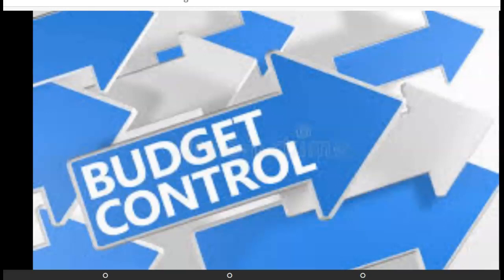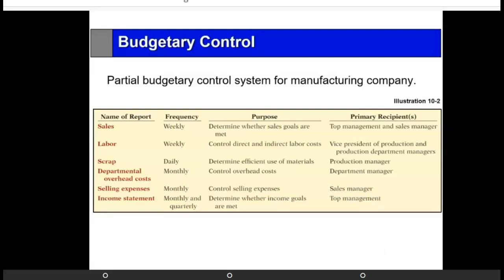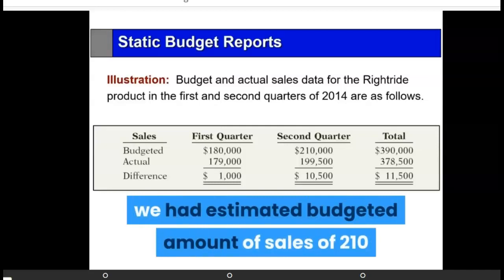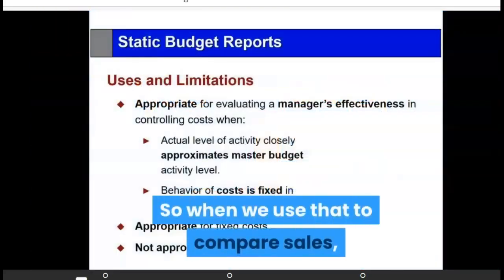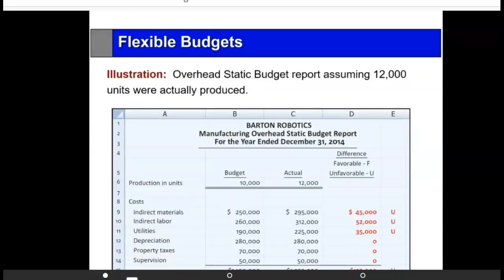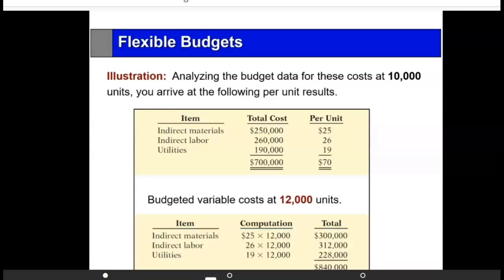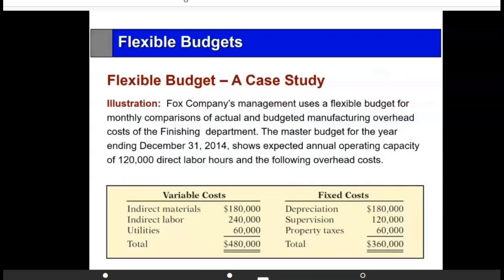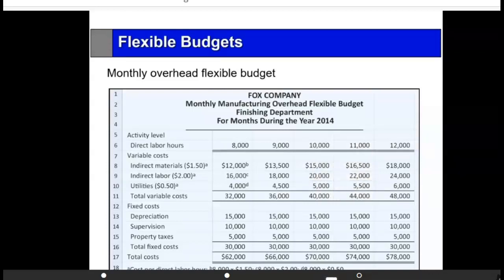What is Budget Control - an interactive lecture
Test your understanding by clicking the top right corner